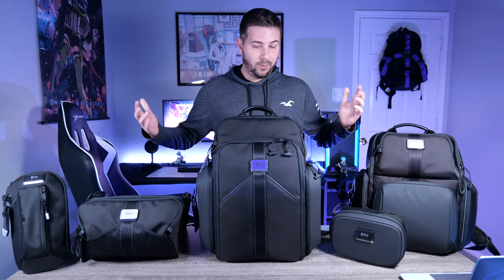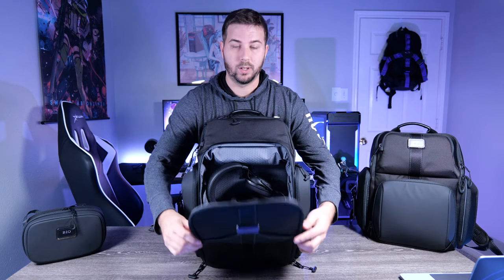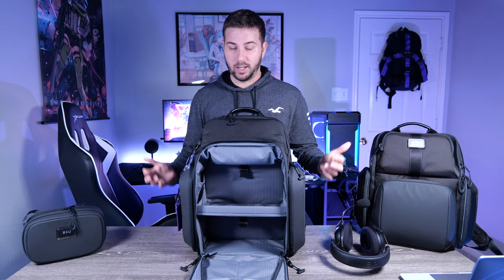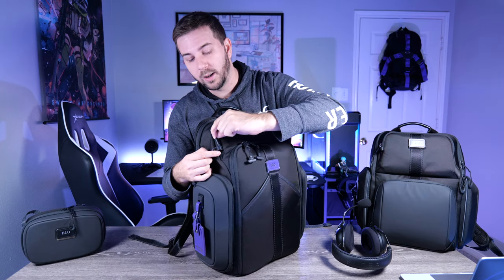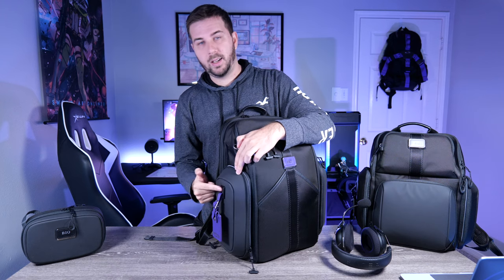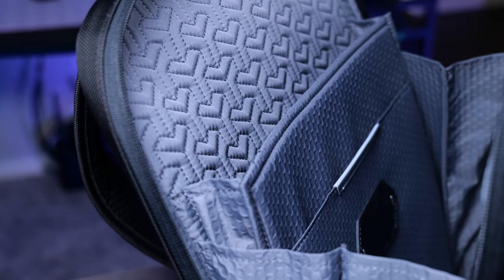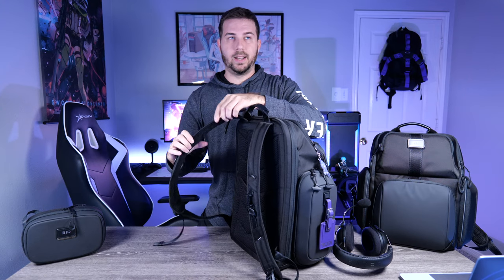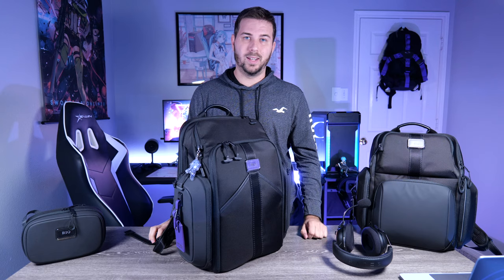TUMI Esports Pro Large Backpack Review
My review of the Tumi Esports Pro Large Backpack! Some things I didn't mention in the video, I'm using a purple accent kit for the luggage tag and monogram, and the zipper pulls can be found on Amazon, link below. Overall, I love this backpack, despite my preference for smaller bags.